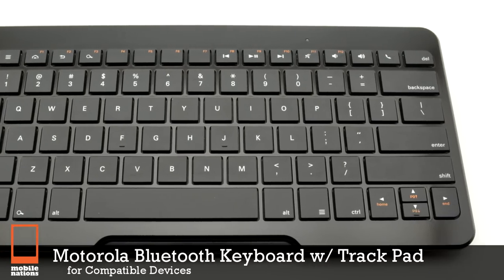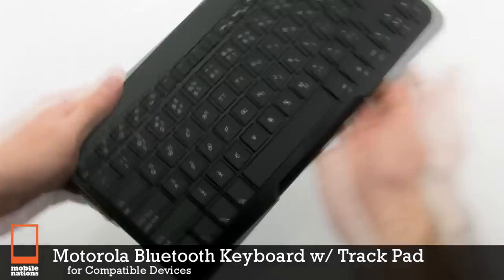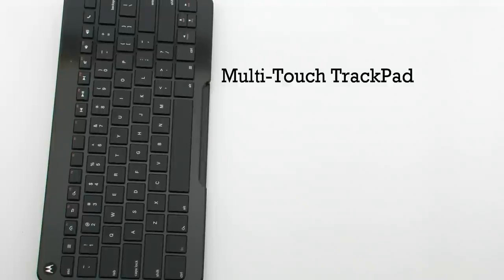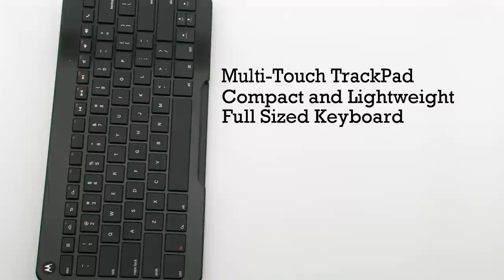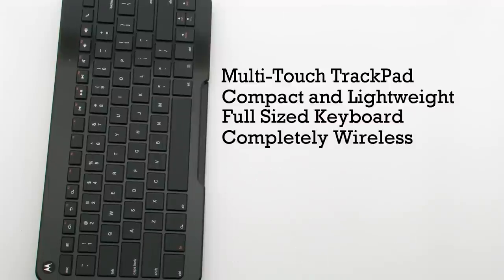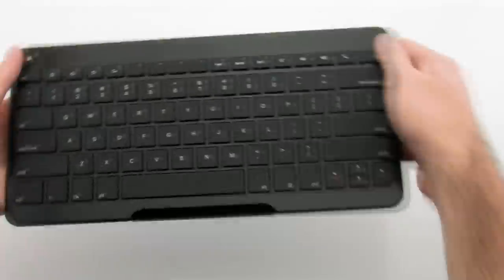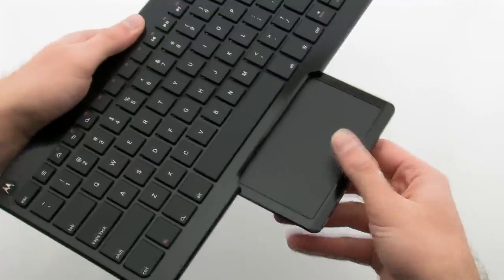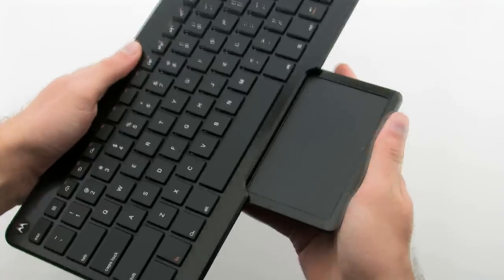Motorola Bluetooth Keyboard w/Track Pad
The Motorola Wireless Keyboard with Trackpad is an ultra-thin, compact keyboard that easily slips into your briefcase or purse to go wherever you need it. And at under 15 ounces, you'll barely know it's there. Plus, you can type the days, weeks and months away without having to recharge.

Accomplish more with the integrated trackpad with touchscreen functionality. Swipe and scroll through screens, and pinch, zoom, and rotate your pictures or maps. This full size keyboard makes typing long emails, editing documents, and browsing the web easier.

Built in Android shortcut keys make navigating most Android phones a snap. Enjoy working without the hassle of wires. Connect your keyboard to multiple devices so you can be productive in everything you do.

Part# A9323
Mnf# 89507N